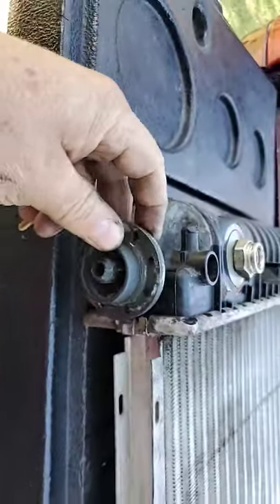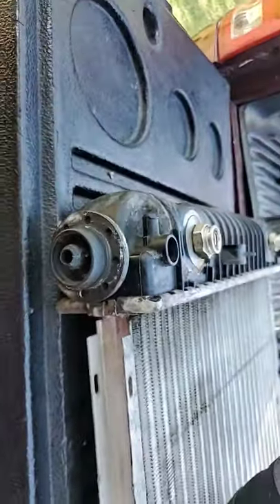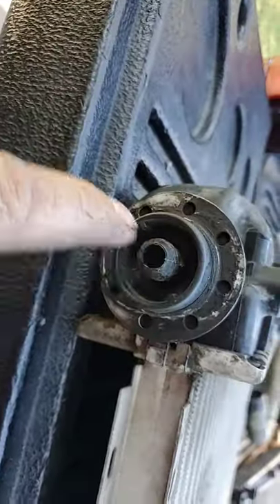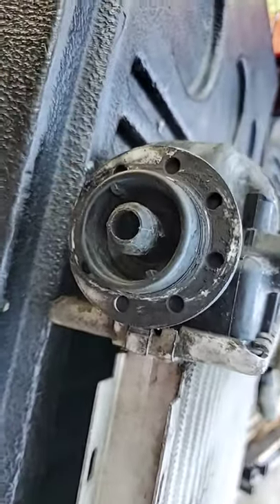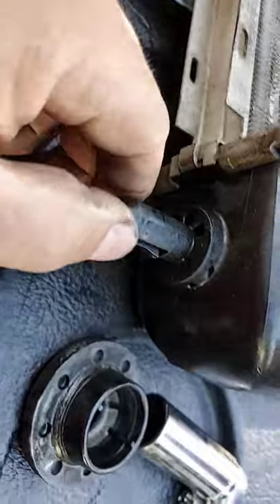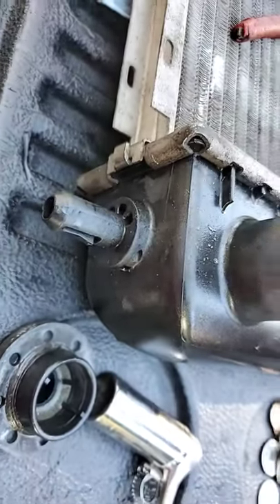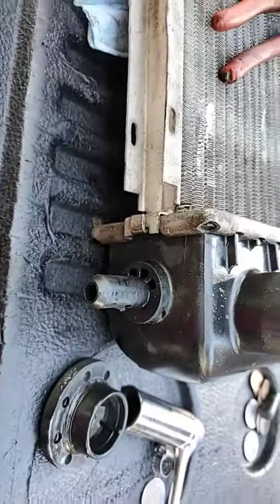chevy tahoe ,silverado , radiator grommets removal